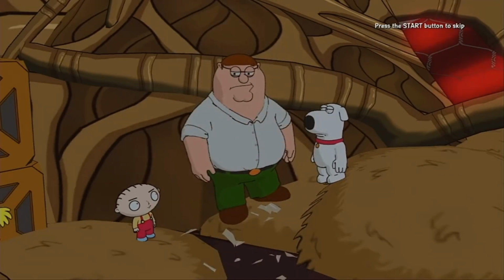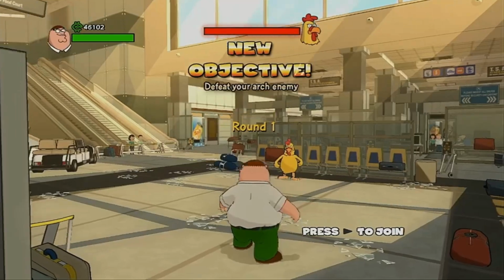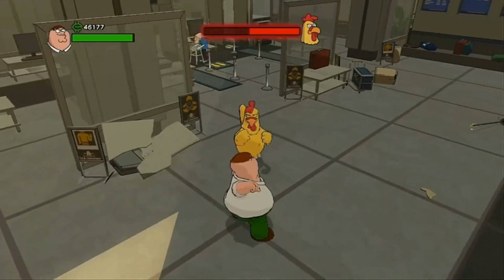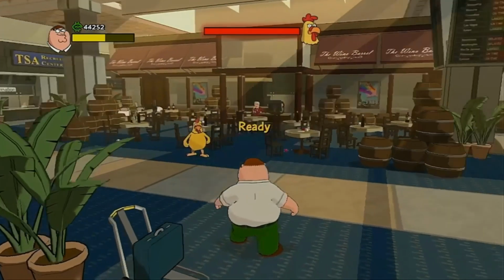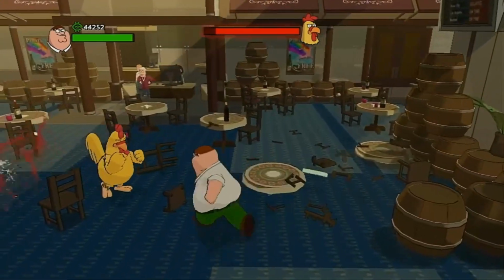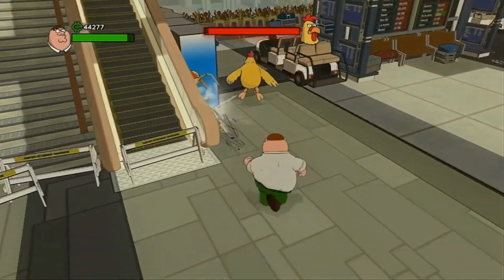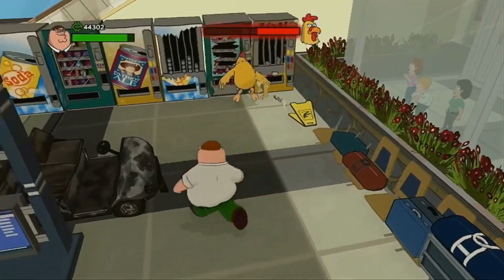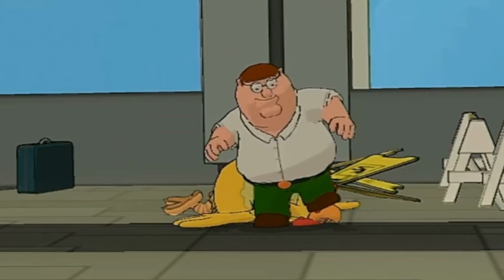CHICKEN FIGHT is THAT ONE AWESOME FAMILY GUY BACK TO THE MULTIVERSE TROPHY! - COOL & FUN TROPHIES!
EPISODE 8 - THAT ONE AWESOME PLAYSTATION TROPHY where we take a look at some of the cool, fun and awesome Trophies included in Games. In todays episode we are going back to the PS3 days for Family Guy Back to the Multiverse, where we are going to unlock the CHICKEN FIGHT Trophy!